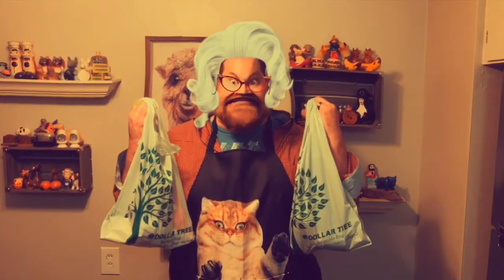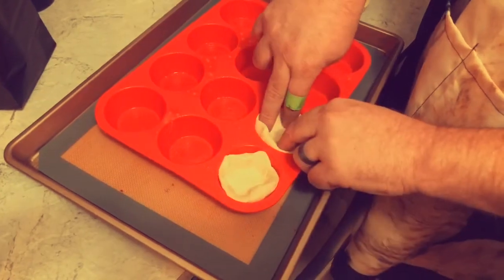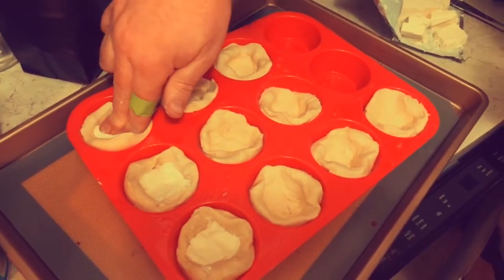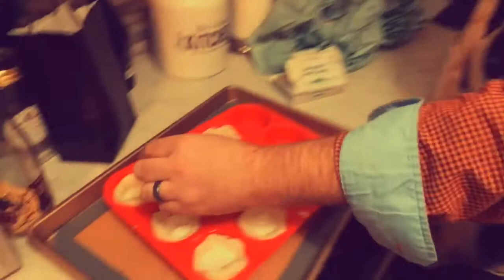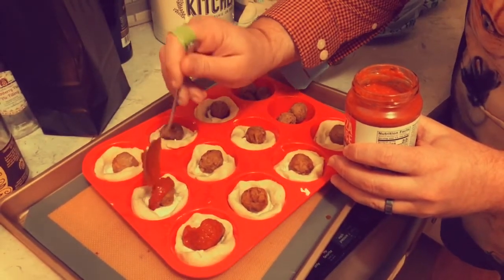How to make meatball surprise cups | Dollar tree recipe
Grandma Dolly is at it again this time she is making meatball surprise cups using dollar tree ingredients

You need
Refrigerator biscuits
Cream cheese
Meatballs
Pizza or marinara sauce
Cheese

I got this idea from my cousin Mel’s channel Cooking with Couzin Mel
Here is her video

This is a funny recipe to make, I hope you make it too and let me know how it turns out!!